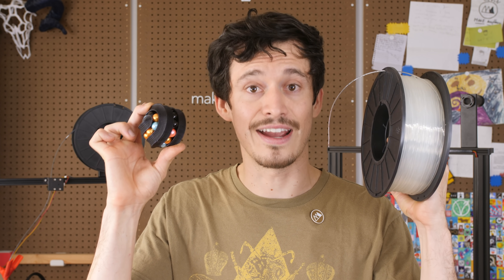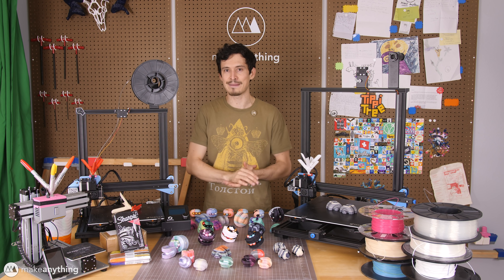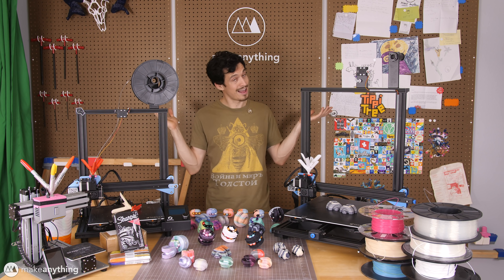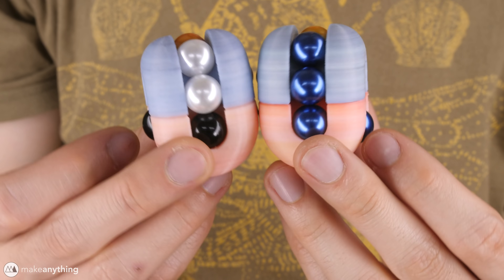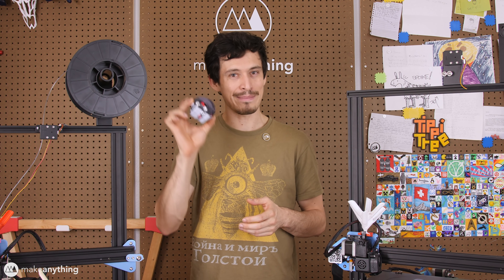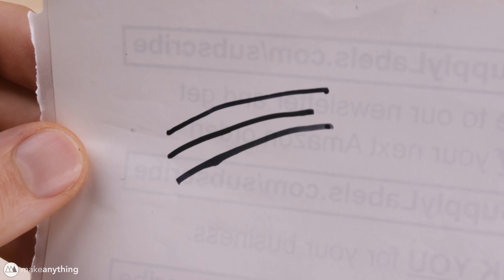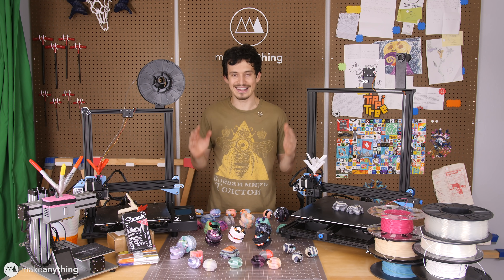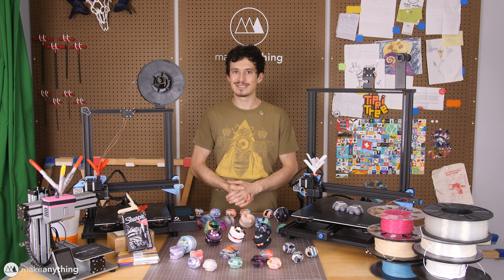3D Printing Custom Colors with Markers?!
Here's one nifty trick big filament doesn't wan't you to know! Unless they sell a sweet transparent filament, that is...
In this video I dove deeper into the technique of using permanent markers to add color to filament before printing, testing various markers, filaments, and machines to see what works and what doesn't.

Shopping List:
• Sharpie Electro Pop Colors
• Shuttle Art Permanent Markers
• Amazon Basics Permanent Markers
• Sharpie Metallic Silver

• Paramount 3D Skin Tone PLA
• Gizmo Dorks Translucent PLA

• Snapmaker Original 3-in-1 Printer
• Sovol SV01 3D Printer
• Sovol SV03 3D Printer